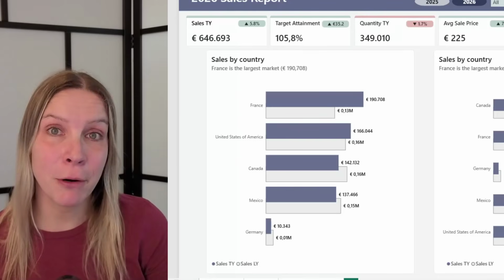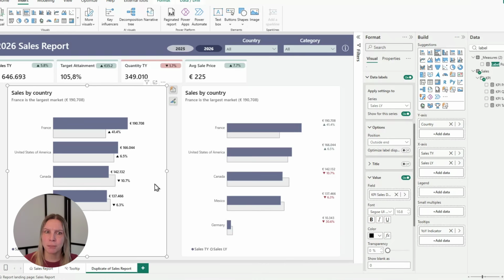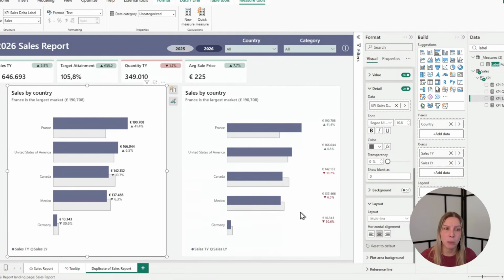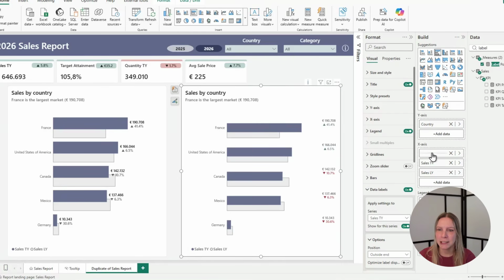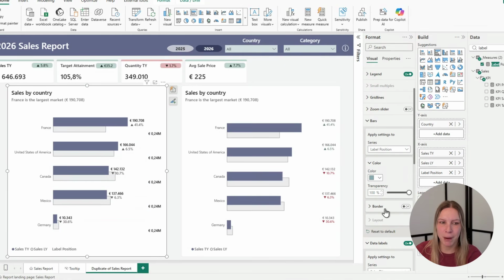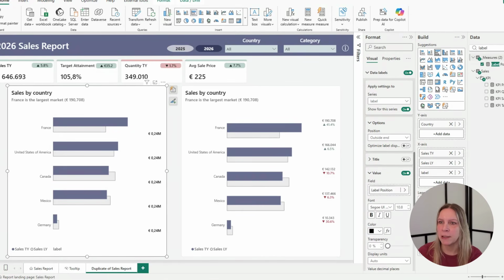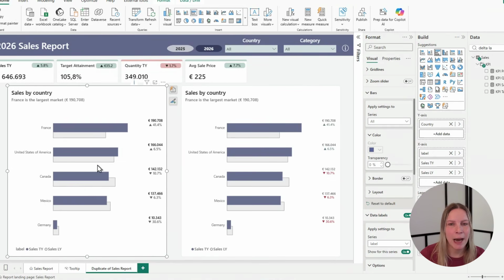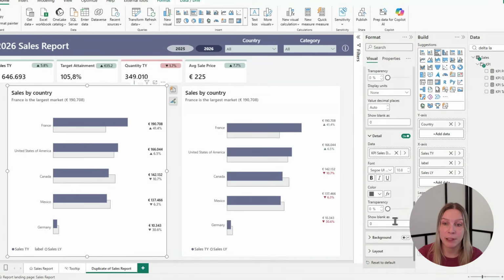Line Up All Data Labels in Power BI - The Power BI Label Trick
Ever tried to line up your data labels and detail labels in a Power BI bar chart, only to watch them scatter everywhere? In this video I show you the workaround I use to get everything stacked neatly below each other.

⏰ TIMESTAMPS
00:00 Intro
00:25 First attempt with detail labels
02:50 Creating a helper measure and bar
03:20 Making the helper bar transparent
04:10 Rebuilding the data labels
05:20 Adjusting spacing and overlap
06:50 Wrap up